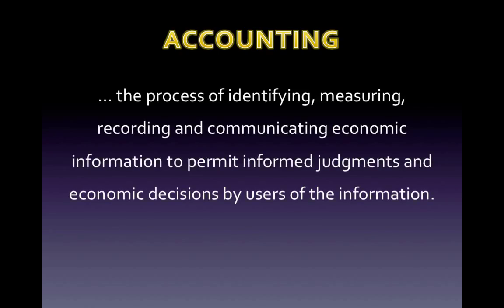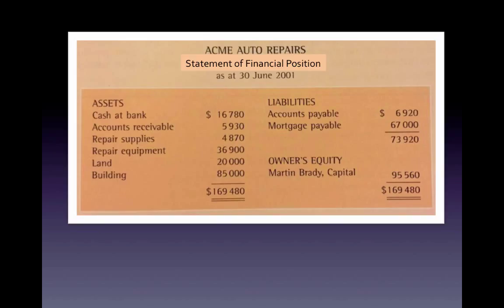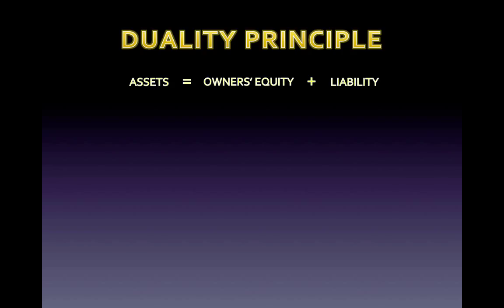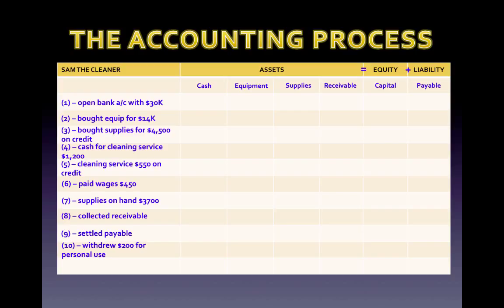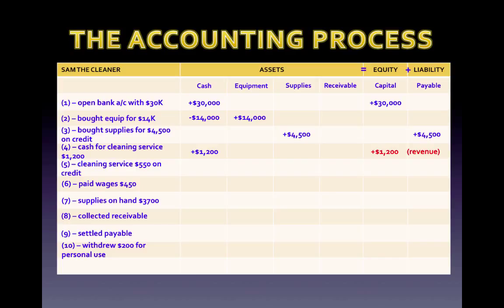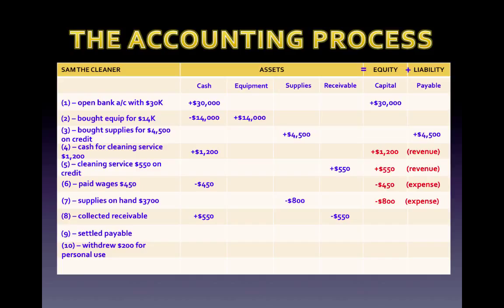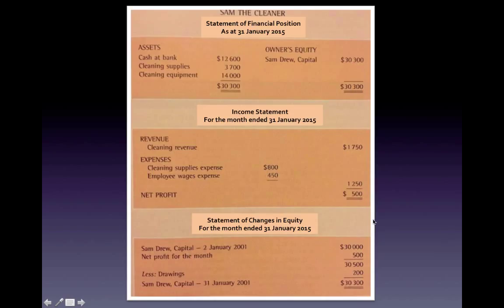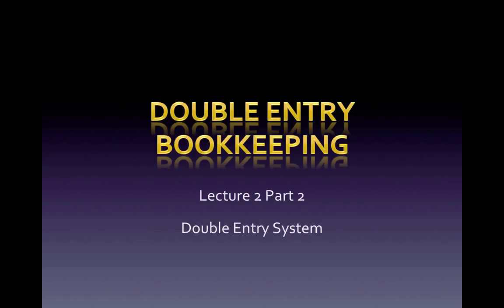ACC1014 Lecture 2 Part 1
This video discusses the Accounting Equation and how it is used in recording business transactions.